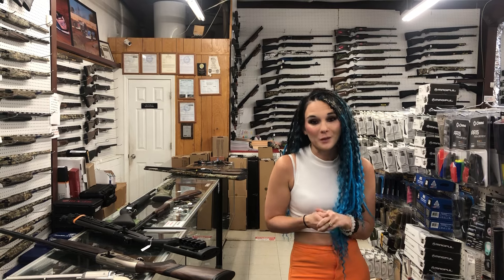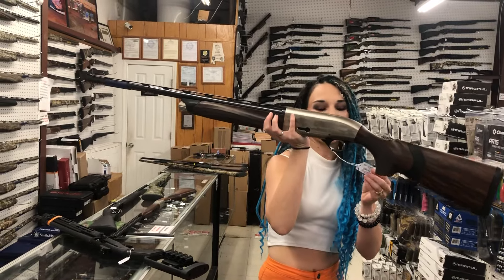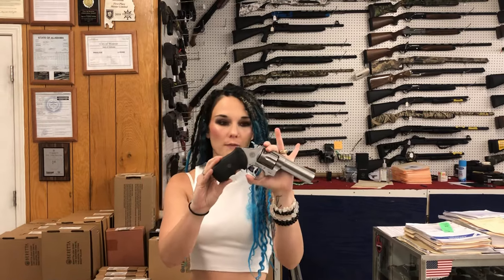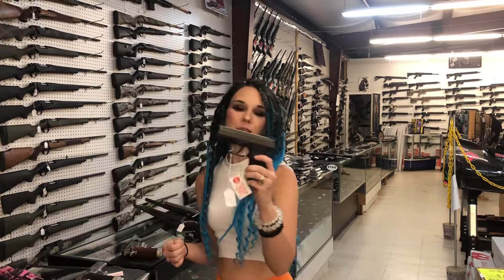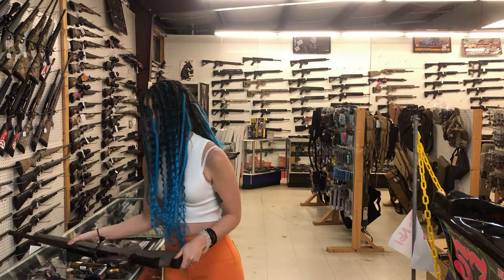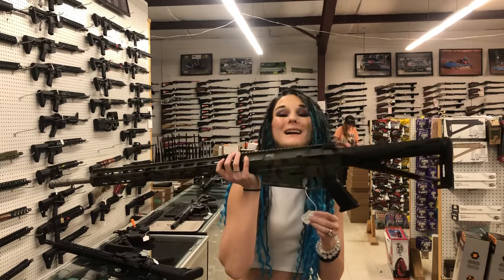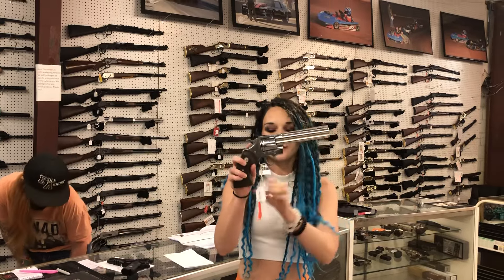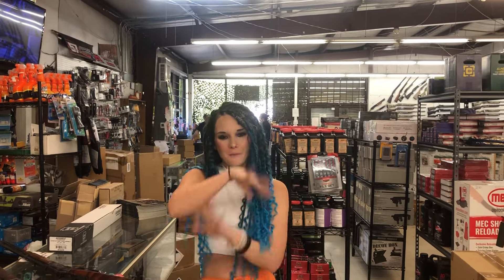•10/26/2024•Happy Saturday• 256-613-8042 256-294-2409